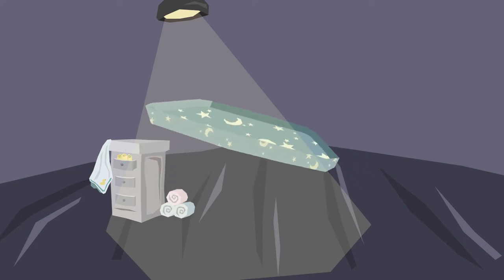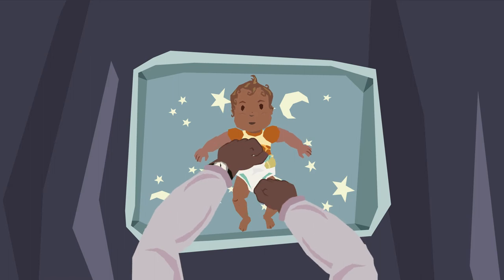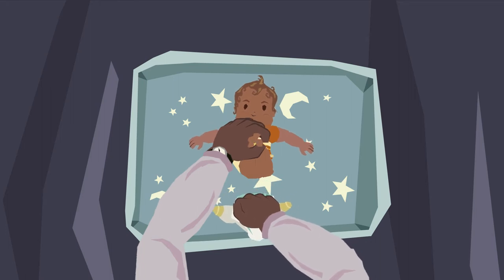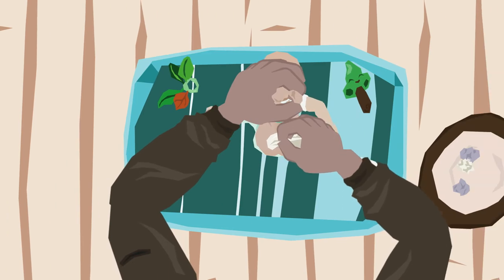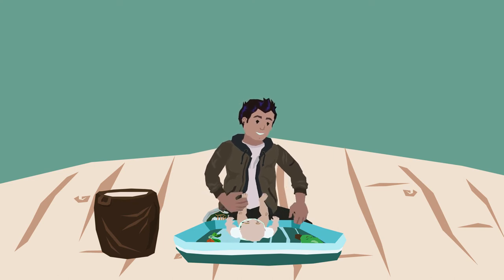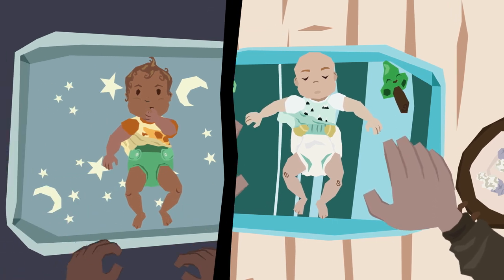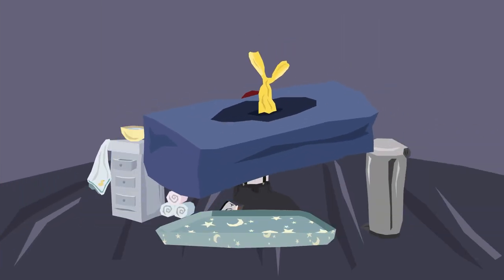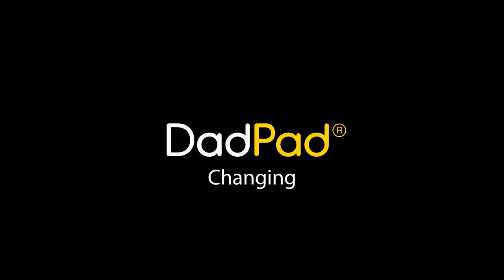DadPad Animations | Baby care | Changing your baby's nappy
Here’s the seventh of our new DadPadAnimations, helping new dads and dads-to-be learn the basics on how to be a dad. Today we’re looking at changing your baby's nappy.

Our other DadPadAnimation videos can be found below

💙 To find out more about DadPad – the essential guide for new dads, developed with the NHS – visit our